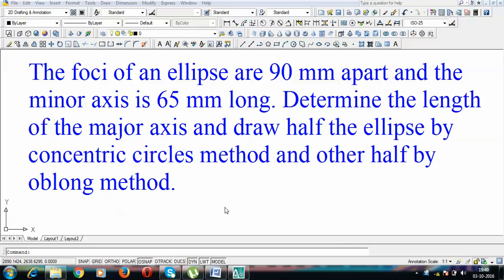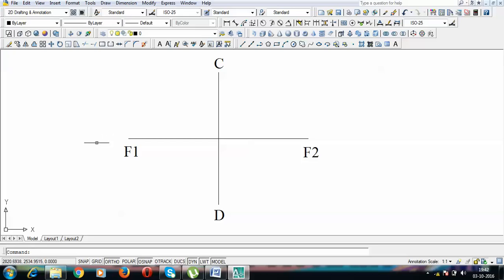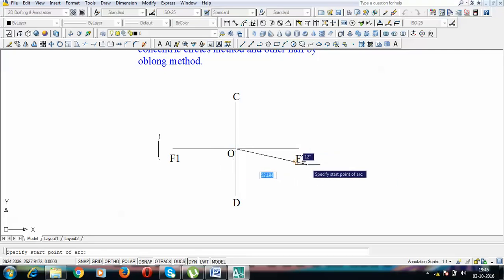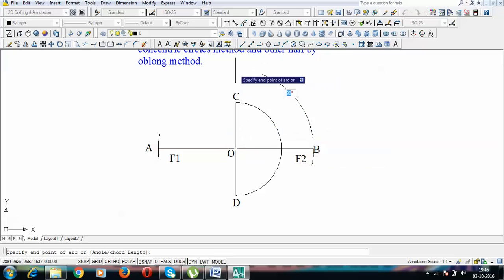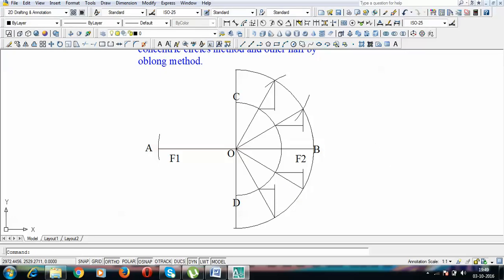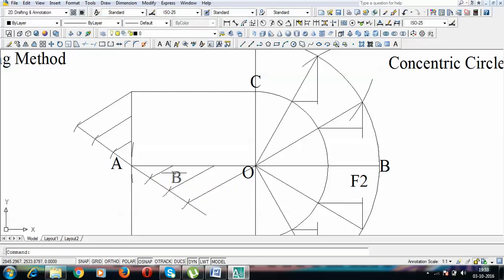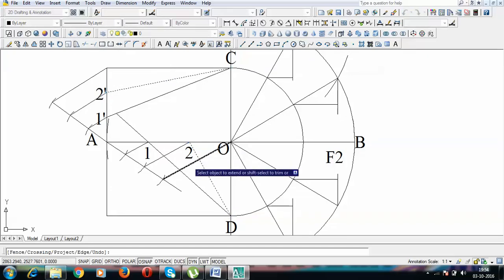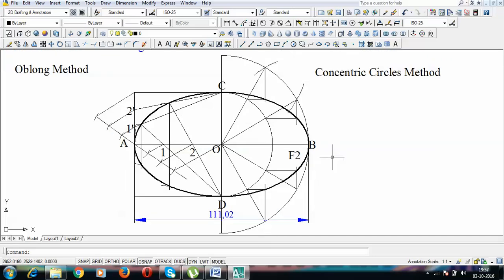Problem 1 Half Ellipse by Concentric Circles Method and other half by Oblong Method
The foci of an ellipse are 90 mm apart and the minor axis is 65 mm long. Determine the length of the major axis and draw half the ellipse by concentric circles method and other half by oblong method. Draw a curve parallel to the ellipse and 25 mm away from it.